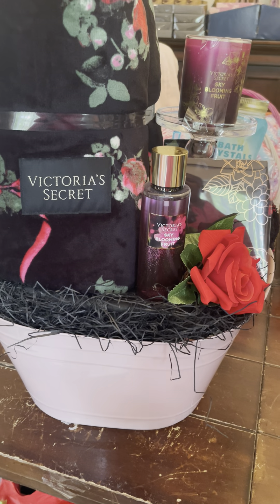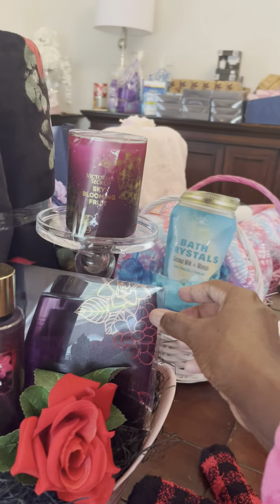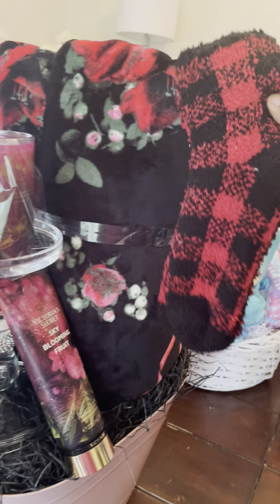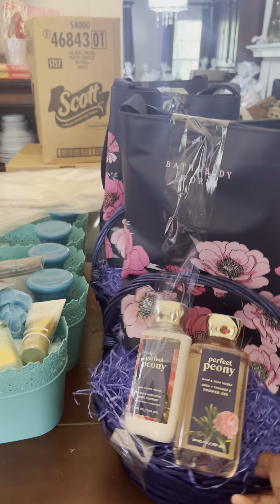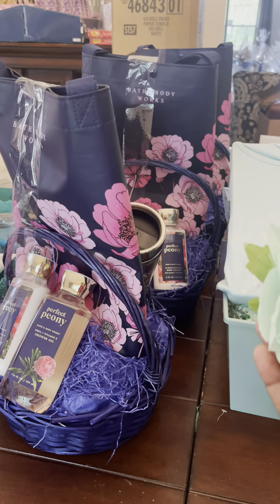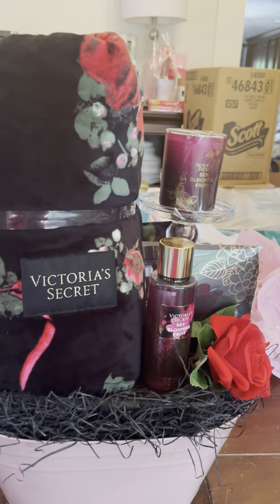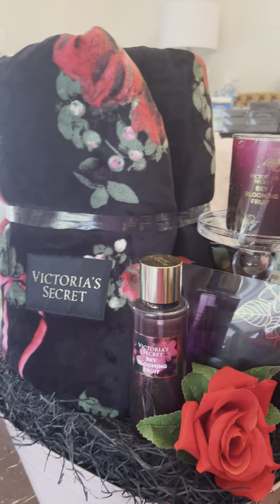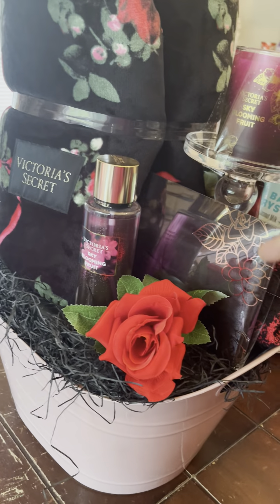Mother’s Day Victoria Secret Gift Basket